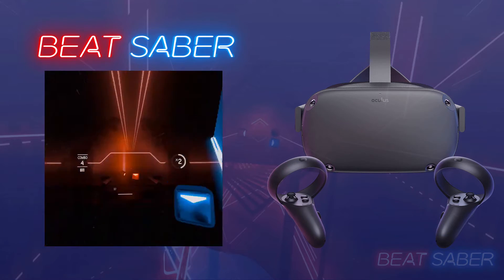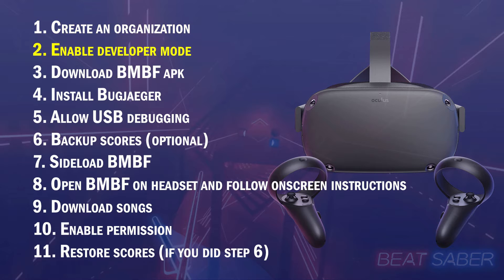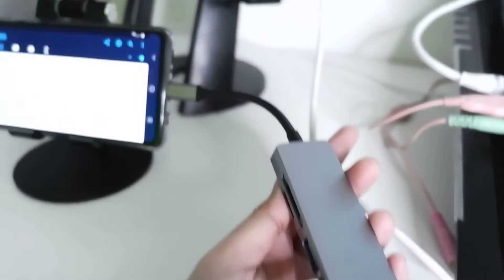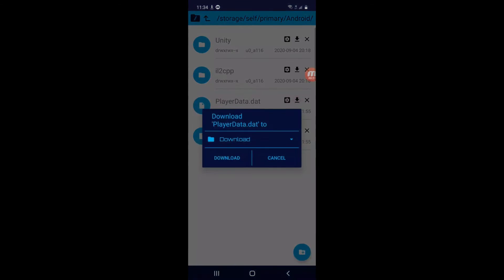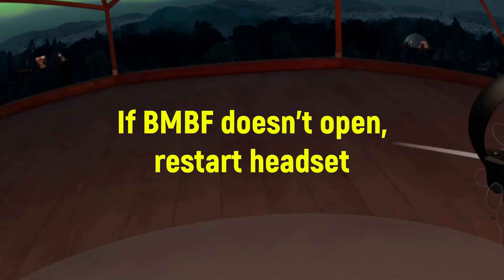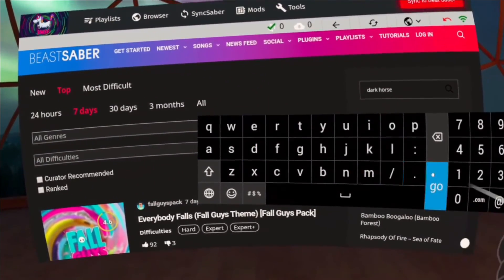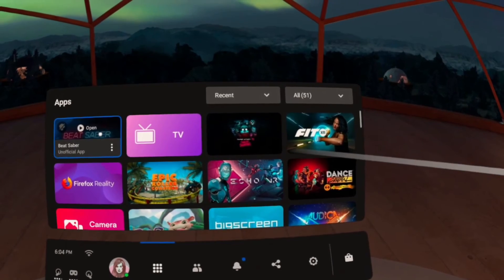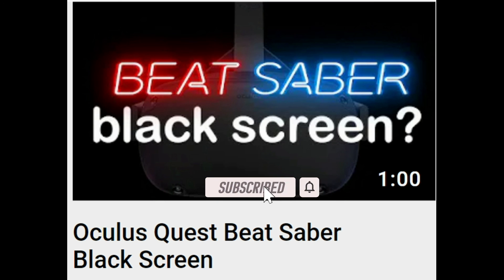Finally! Added custom songs to Beat Saber with my phone! 100% No PC!